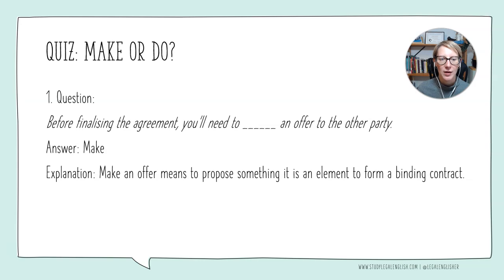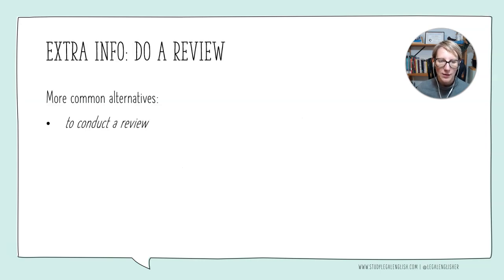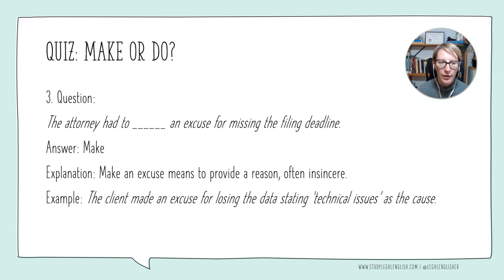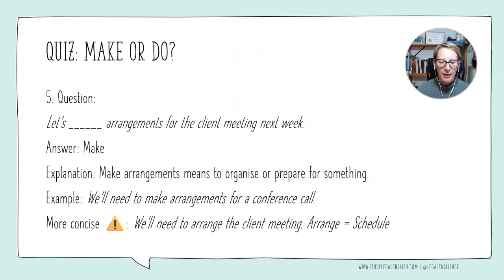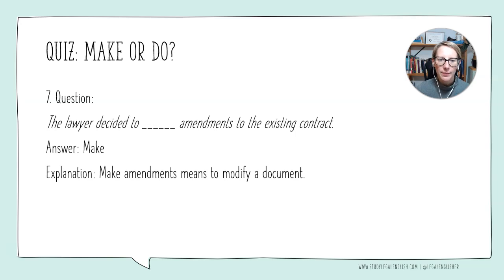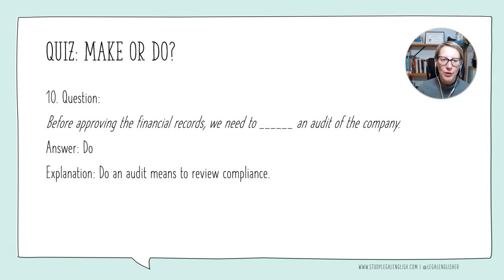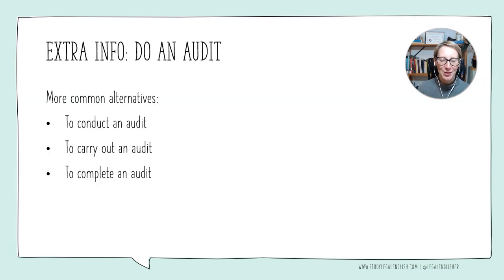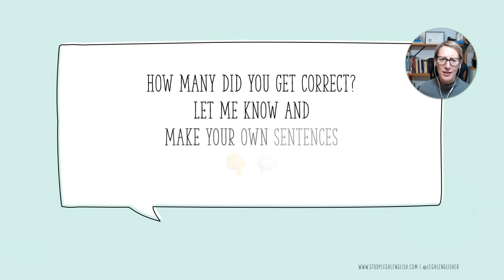147: Make or do legal English collocations part 2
Last week we looked at 10 collocations with make and do in  episode 145 Make or Do Legal English Collocations Part 1 which you can view In this episode we continue with this theme, looking at 10 more legal English collocations with make and do. These are often confused with legal English learners so why not take the quiz to improve your legal English and become more fluent.

❤️ Love the Podcast? Help keep it free by supporting me